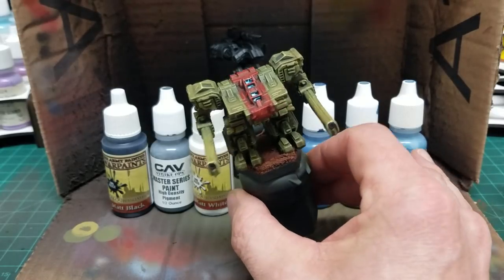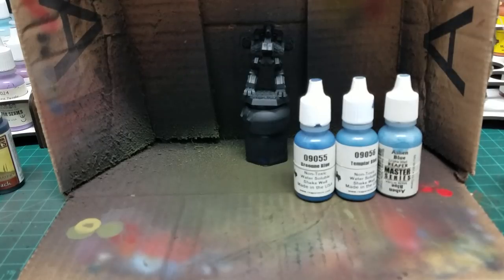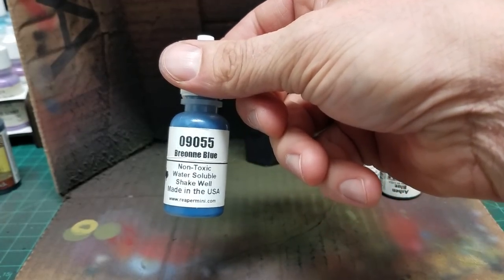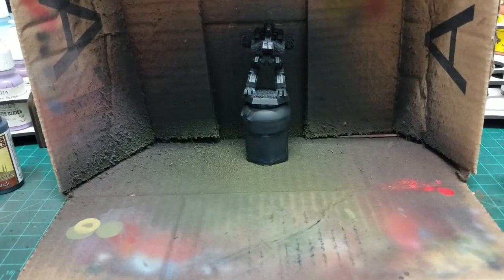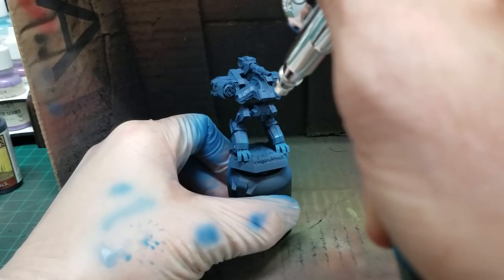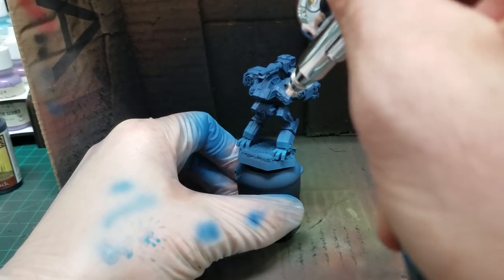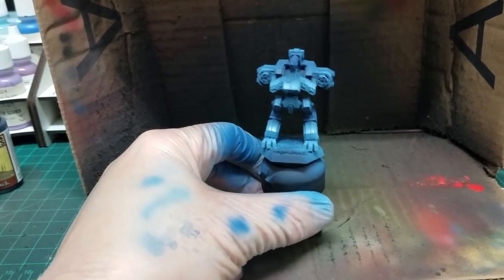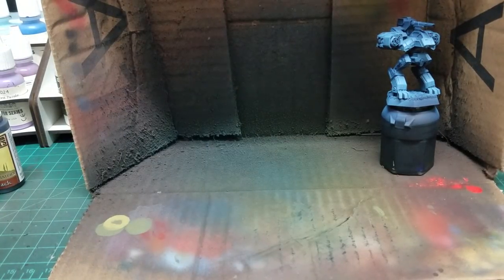Zenithal Shading! Maken'em pop!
Intro to using an airbrush to bring some pop to your tiny warriors on the table top